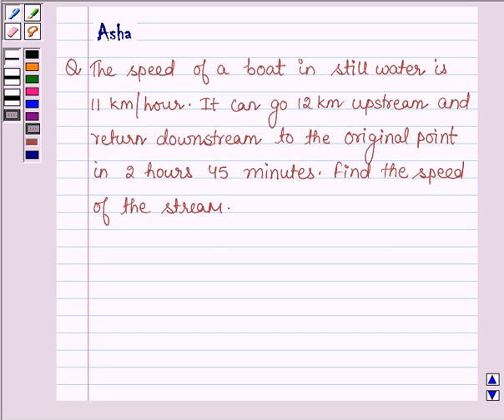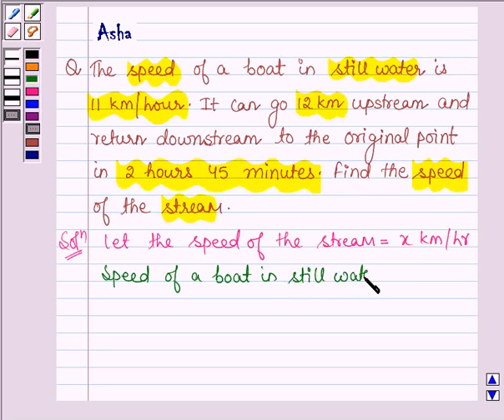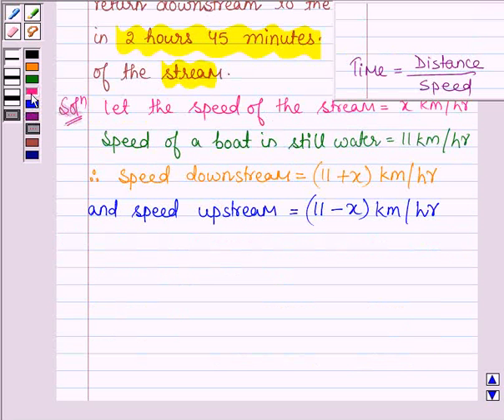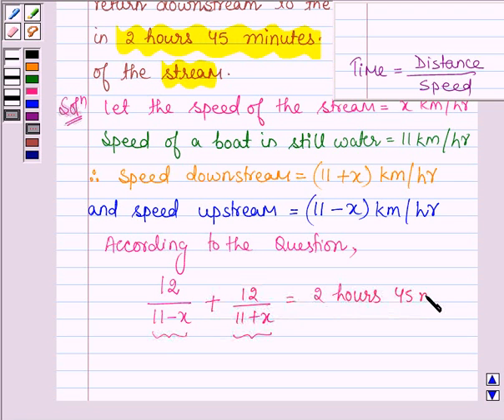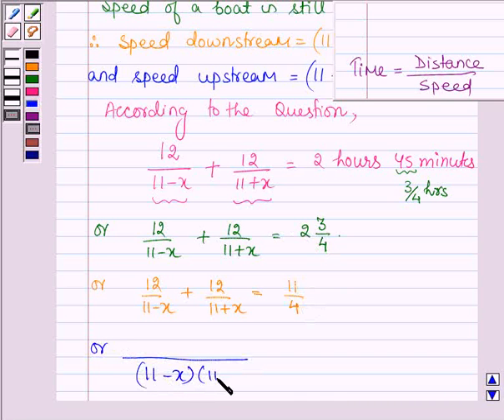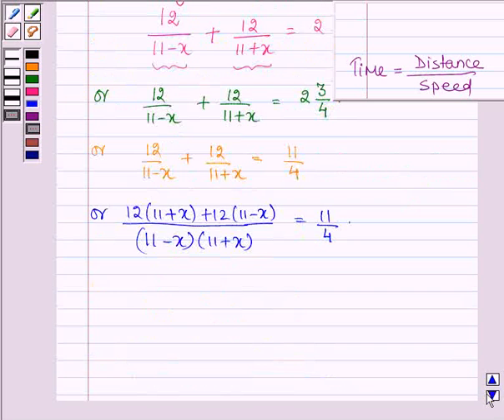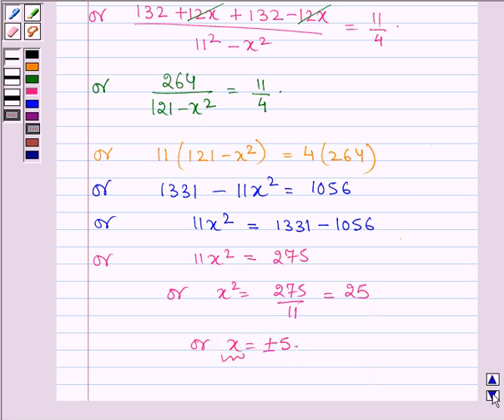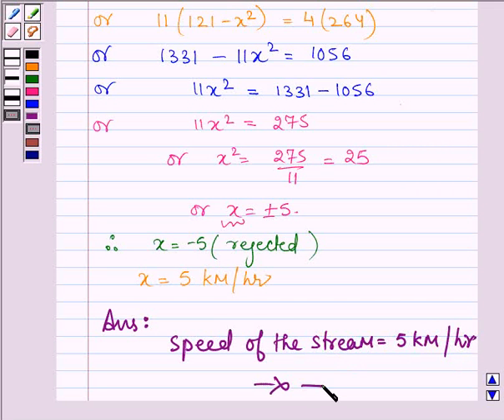Maths X CBSE OD B 2006 1 12